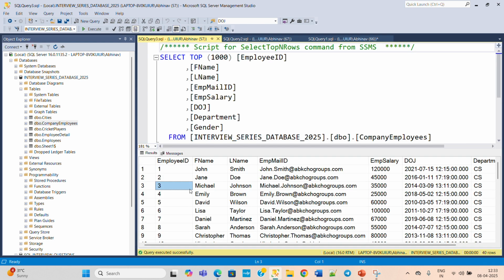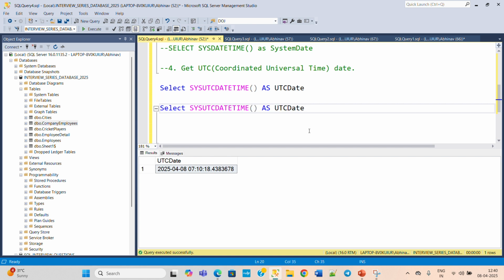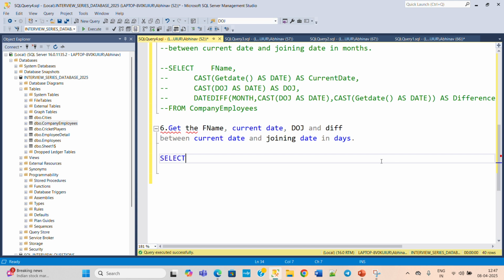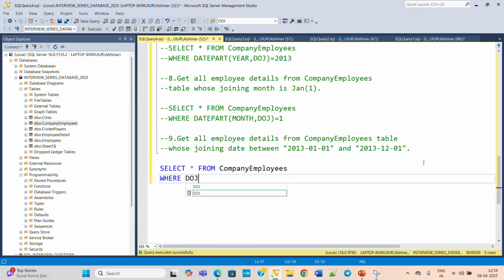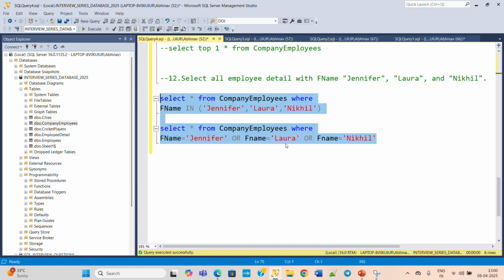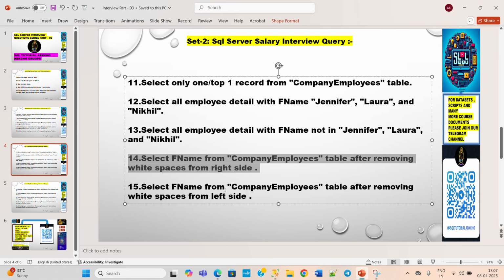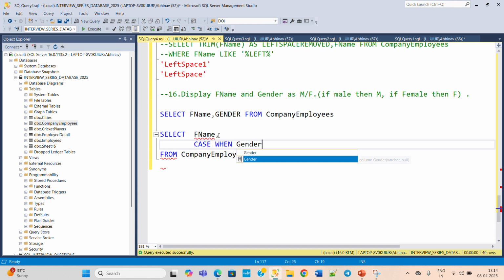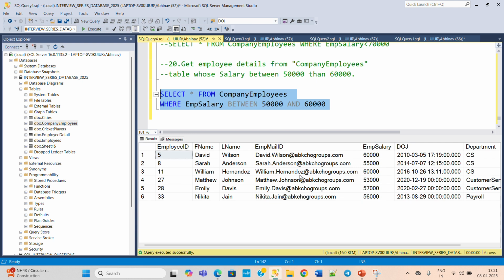Master SQL Server Interviews Questions and Answers Series (Part 03) || Crack Any Data Interview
Master SQL SERVER INTERVIEW QUESTION SERIES PART - 03 VIDEO
Crack Any Data Interview in Second using the Master Interview Series .
Unlock the Secrets to Cracking SQL Server Interviews!
Are you preparing for your next big career move in the tech industry? Welcome to "Master SQL Server Interviews: Expert Q&A Series for Top Tech Jobs Part - 03 💰"— This is the Part - 03 Of the Master Series the ultimate video series crafted to help you ace those challenging SQL Server interview questions with confidence and precision.
This multi-part series is your go-to guide, whether you’re a fresher stepping into the professional world or an experienced developer looking to sharpen your skills. Each episode is packed with expert insights, real-world problem-solving techniques, and clear explanations of complex concepts that interviewers love to ask.

What You’ll Learn:
📌 Essential SQL Server fundamentals for building a strong foundation
📌 Advanced query techniques that demonstrate expertise
📌 Optimization strategies to solve problems efficiently
📌 Real-world scenarios and common SQL pitfalls—and how to avoid them
📌 Tips and tricks to stand out in technical interviews

This series isn’t just about memorizing answers; it’s about understanding the “why” behind the questions and learning how to apply your knowledge in real-world situations. With a mix of beginner-friendly explanations and advanced-level challenges, these videos are curated to cater to a wide audience of tech enthusiasts.

* Aspiring database administrators (DBAs)
* Software developers & engineers
* Data analysts looking to advance their SQL skills
* Anyone preparing for interviews in tech-related fields
* SQL Developers
* Database Developers
* Data Analyst
* Data Engineers
* Data Scientists
* Absolute Beginners

SQL Server knowledge is a high-demand skill for some of the most lucrative tech jobs across the globe. This series gives you the tools to rise above the competition and wow recruiters with your expertise.

Total there are 20 Questions and Few Question that we will be discussing in PART - 03 Video are :-
1.Get only Year part of "DOJ".
2.Get only Month part of "DOJ".
3. Get system date.
4. Get UTC date.
5.Get the FName, current date, DOJ and diff between current date and joining date in months.

Other Parts are on the way so be ready to become and Expert .